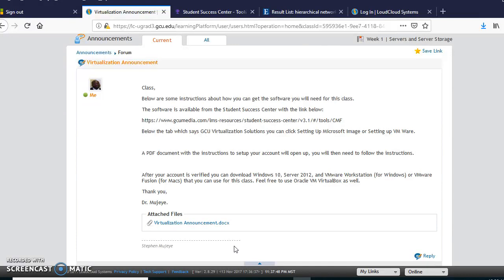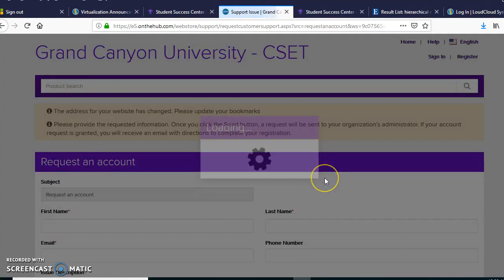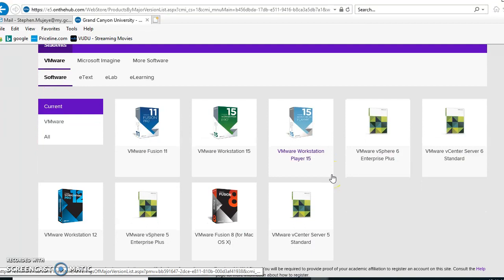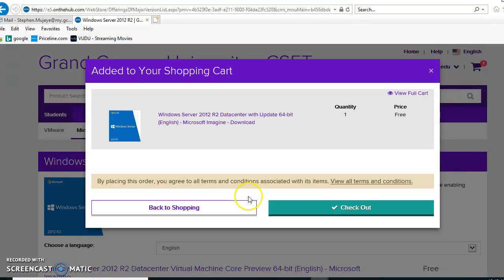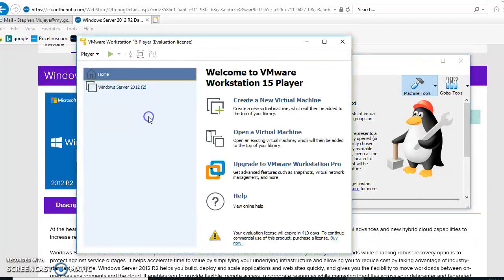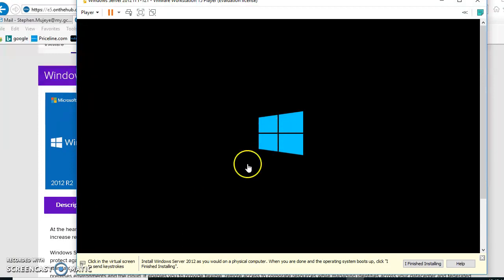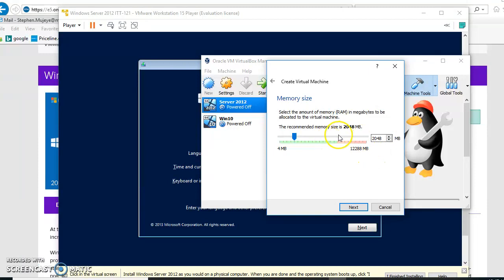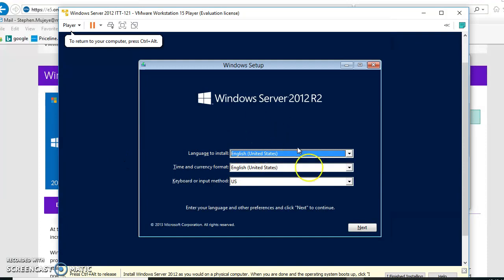Installing Server 2012